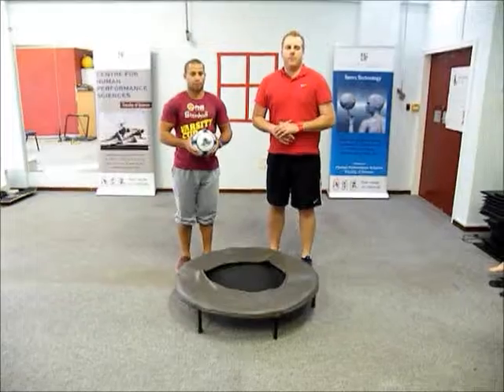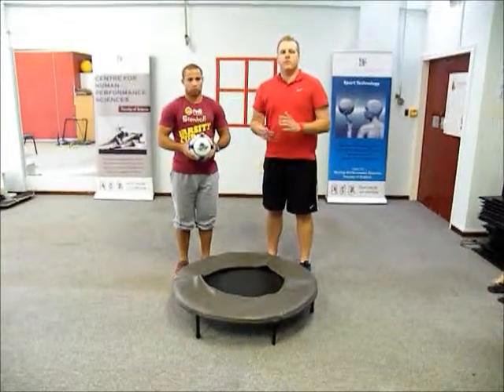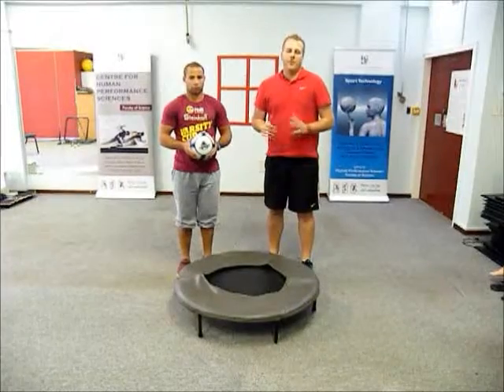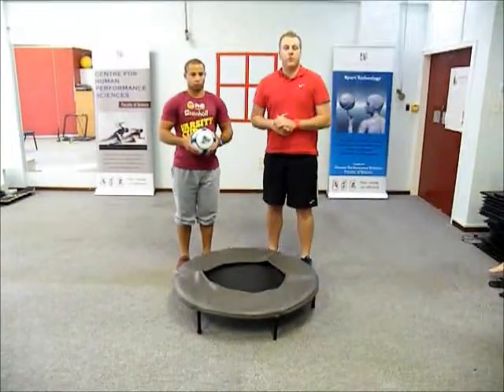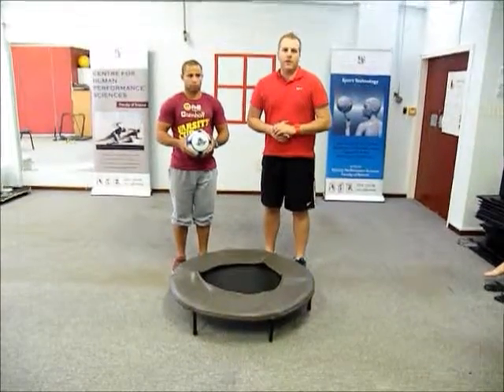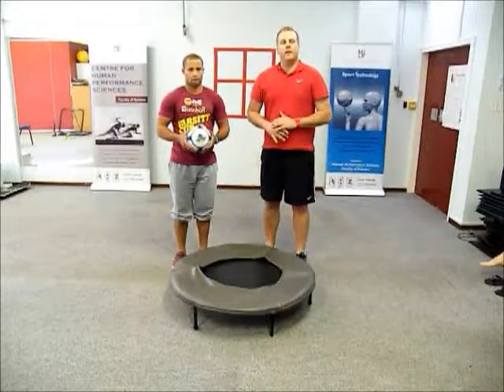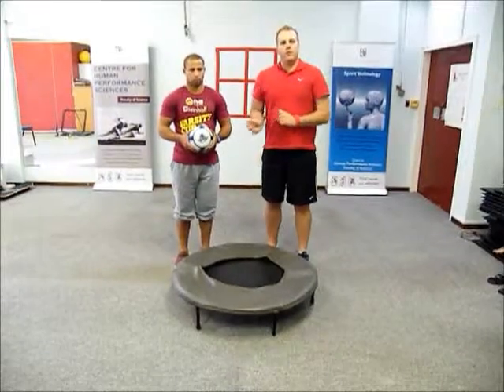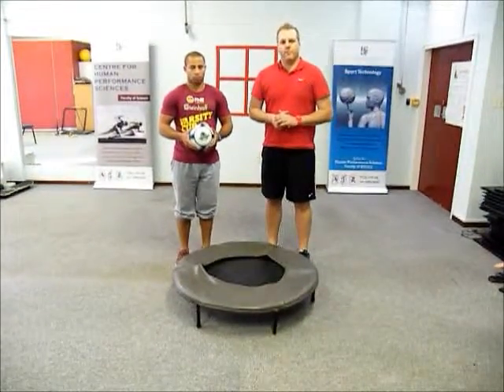ShadowBall Trampoline Passing™